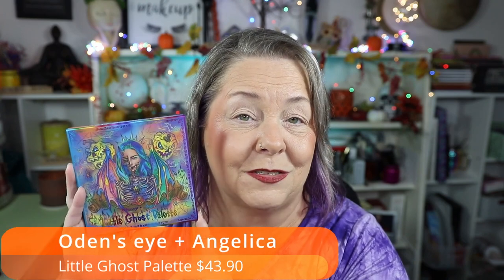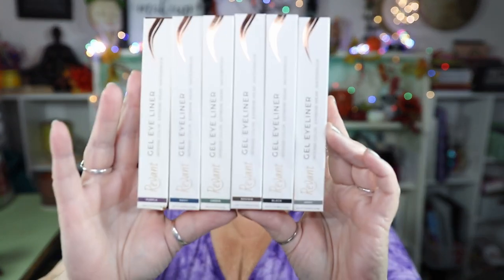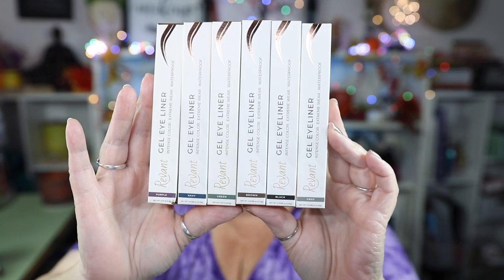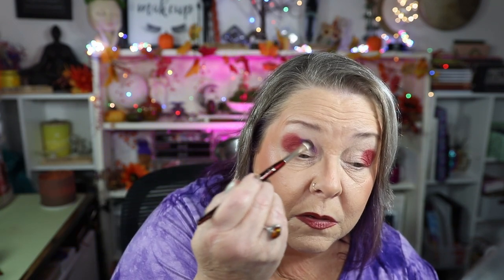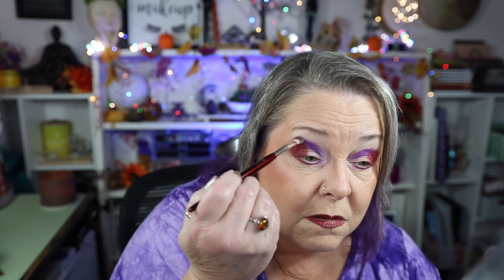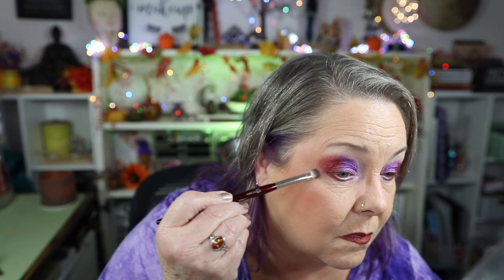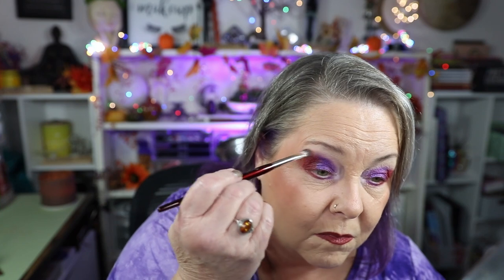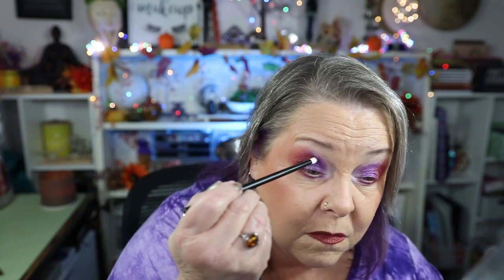Recreating Angelica's GHOSTLY Glam! 👻 Odens Eye + Angelica Little Ghost Palette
Join me as I attempt to recreate @AngelicaNyqvist stunning eye look using the @Odenseye + Angelica Little Ghost Palette! This palette is packed with gorgeous shades, and I'm excited to see if I can do it justice.

Angelica has no idea I created this video.

Capital One Shopping!!
Rakuten!!

Age: 59
Skin Type: Combination
Undertone: Neutral
I feature products of my choosing. The products I use in my videos are purchased by me unless otherwise noted. My opinions reflected in these videos are 100% my own and will ALWAYS be 100% honest.